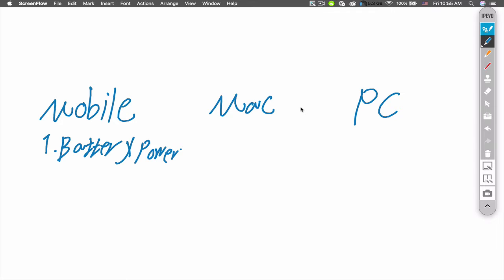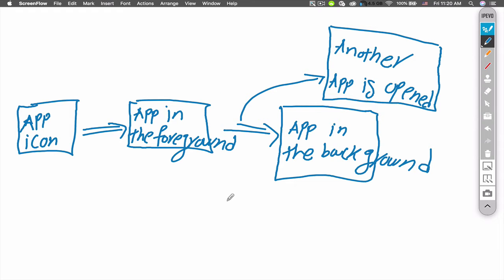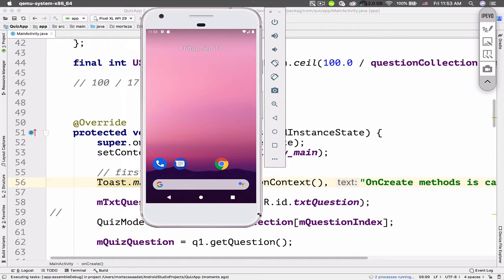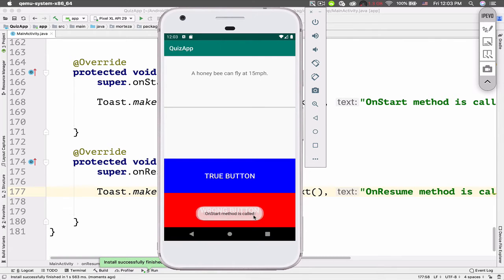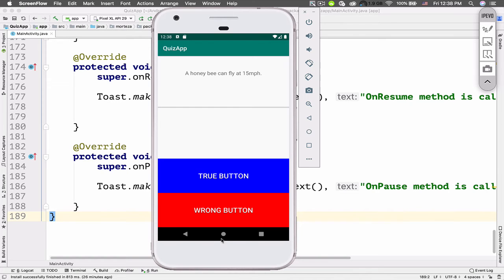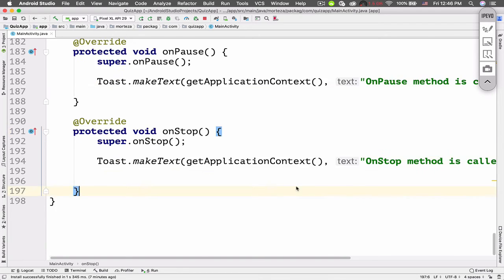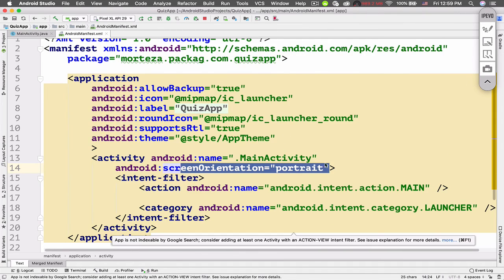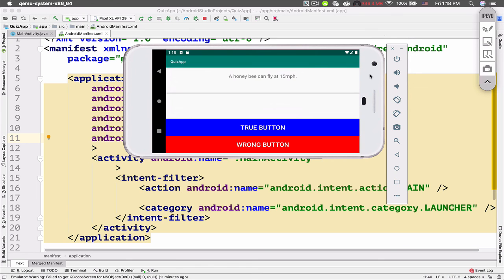Understanding Android Lifecycle: Mastering Activity and Fragment States for Better Apps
In this video, we dive deep into the Android Lifecycle, exploring the various states of activities and fragments in an Android application. Learn how to effectively manage the lifecycle of your app components to create a smooth user experience. We’ll cover key concepts such as:

The importance of the Android Lifecycle
The lifecycle stages of activities and fragments
Tips for managing resources during configuration changes
Common pitfalls to avoid
Best practices for lifecycle-aware components
Whether you're a beginner or looking to sharpen your skills, this tutorial will provide you with the knowledge to master the Android Lifecycle and enhance your app development process.